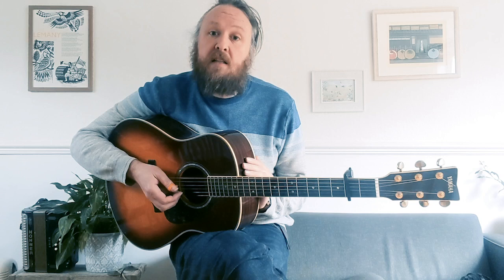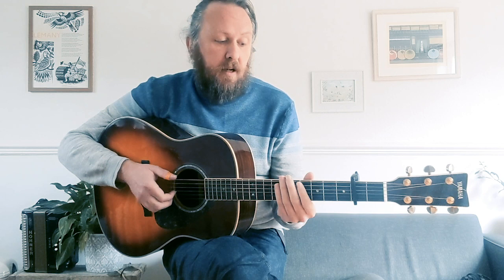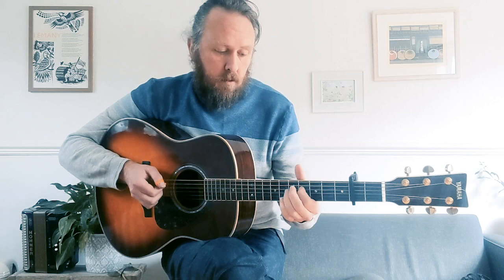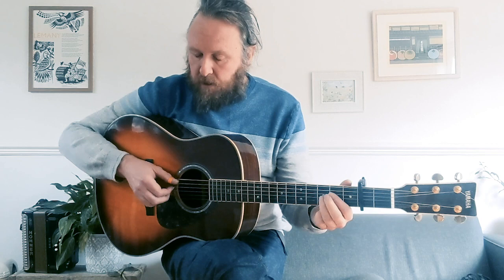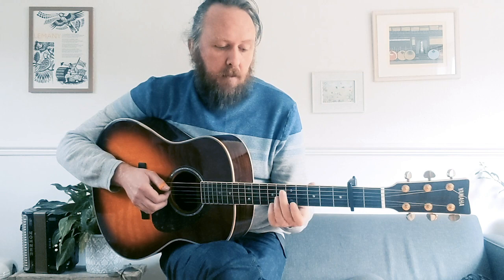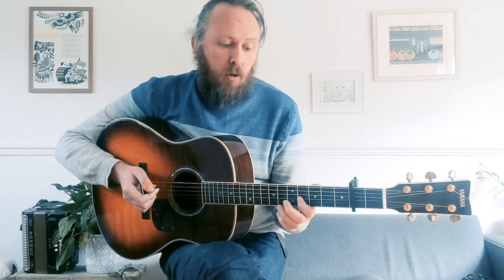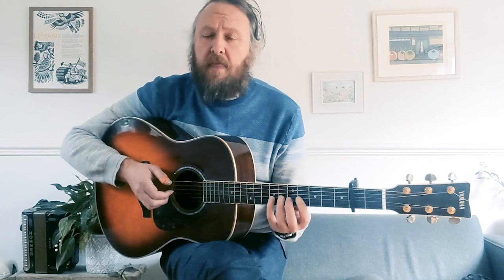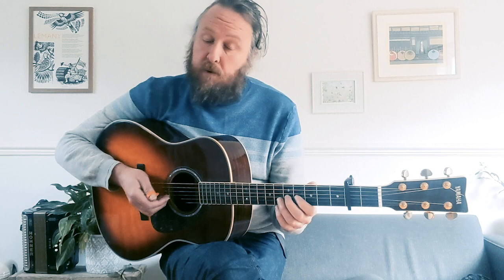How to play "John Riley" - a guitar tutorial by Jon Wilks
Here's how to play "John Riley", from my album Up the Cut, on guitar. You can hear the song properly on: